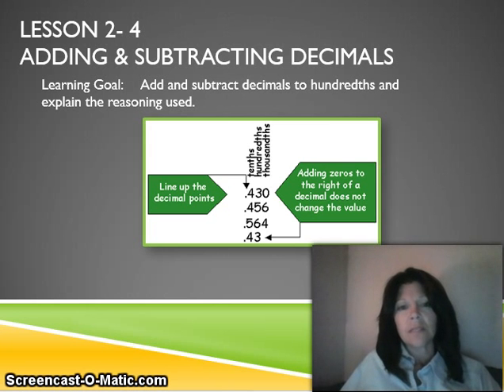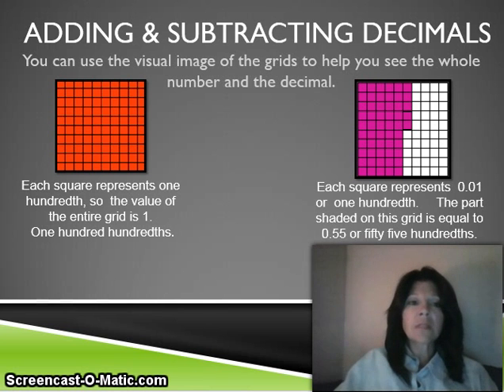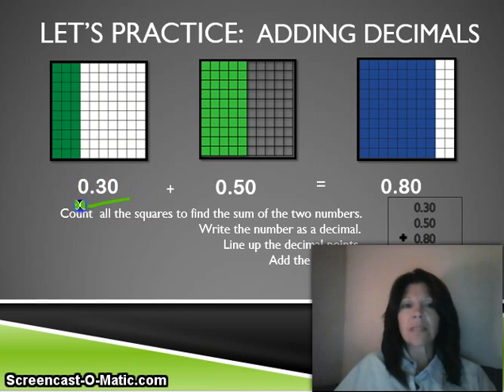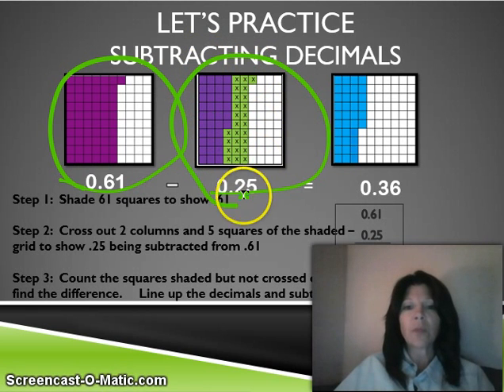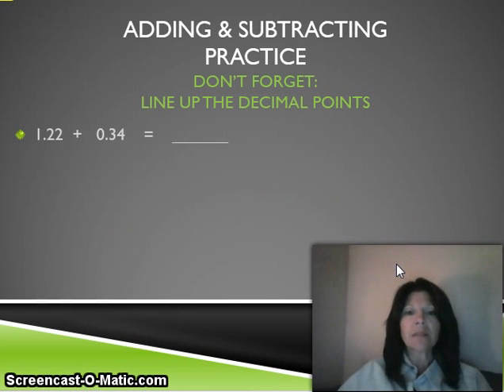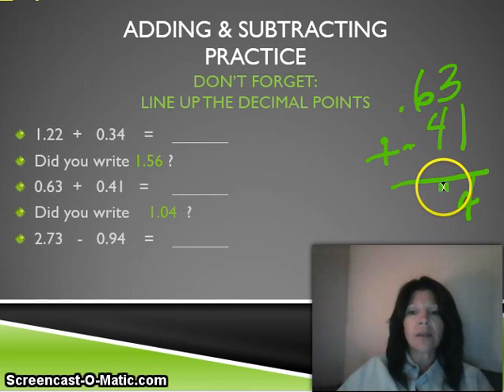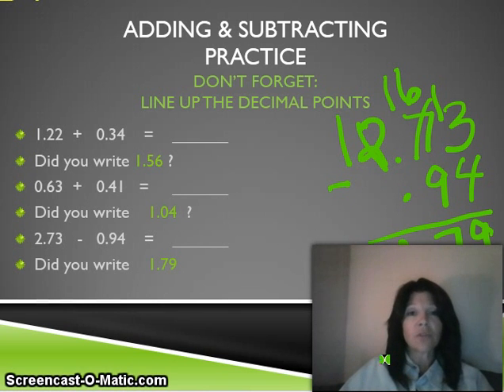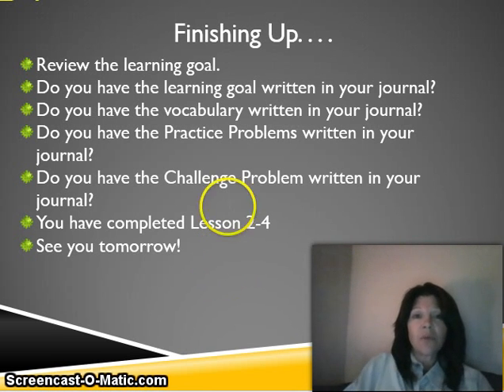Envision Lesson 2-4